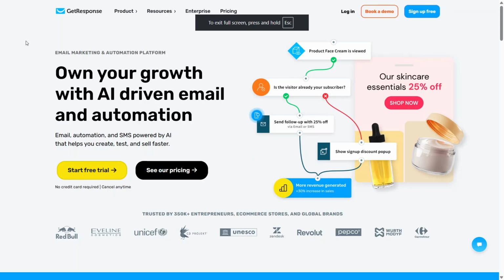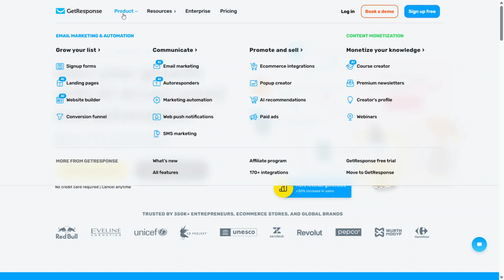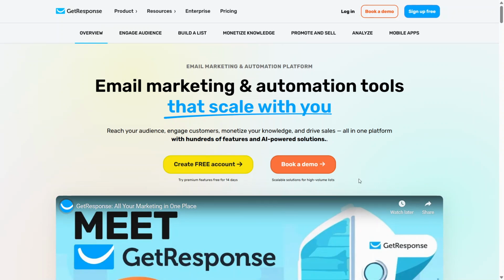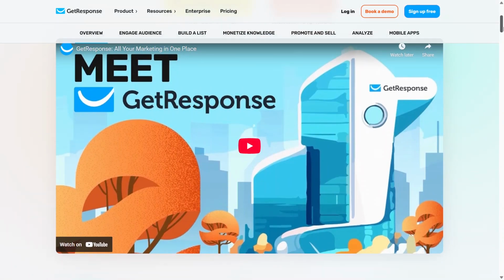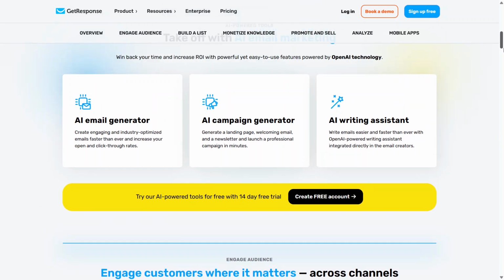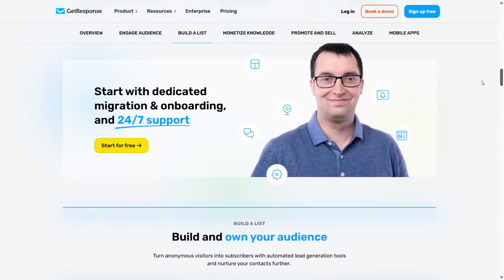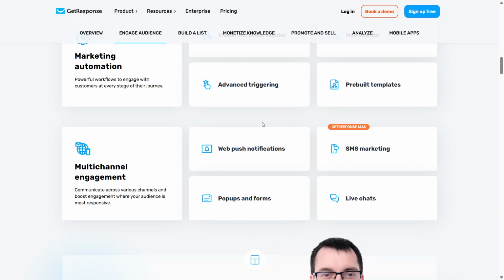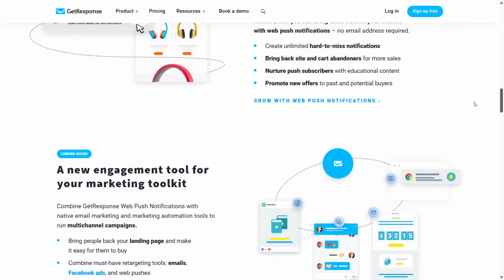How To Review GetResponse Features (2026) | Feature Overview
"In this video, you’ll learn How to review GetResponse features step by step so you can decide if it’s right for your business. We walk through the dashboard, email marketing tools, automation workflows, funnels, and landing pages using the latest version of GetResponse, so you know you’re seeing the correct and updated method.

You’ll see exactly which features matter for e-commerce, how to compare plans, and how to test key tools before committing. By the end, you’ll know how to evaluate deliverability, templates, segmentation, and analytics without wasting time.

Follow along on your own screen as we show real examples and practical tips you can apply today. Whether you’re a beginner or switching from another platform, this tutorial will help you make a confident, informed choice."